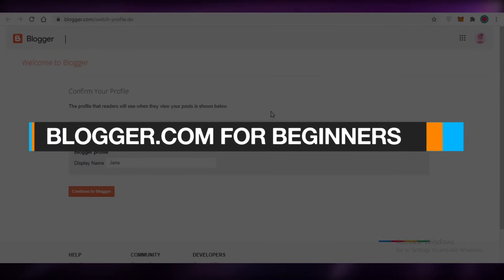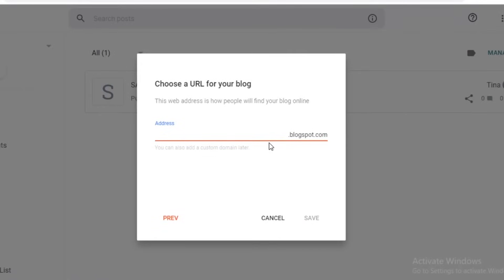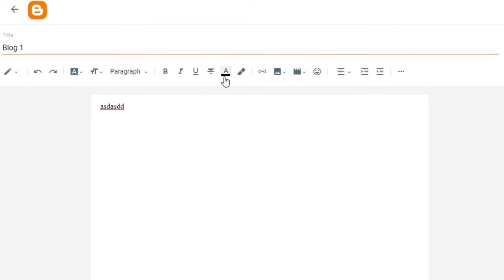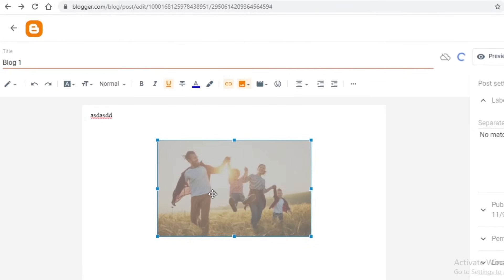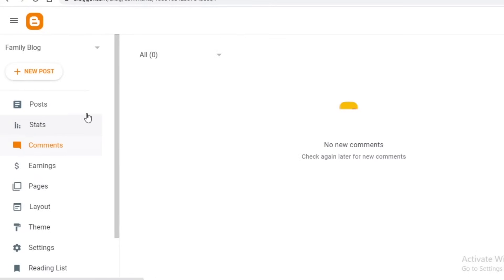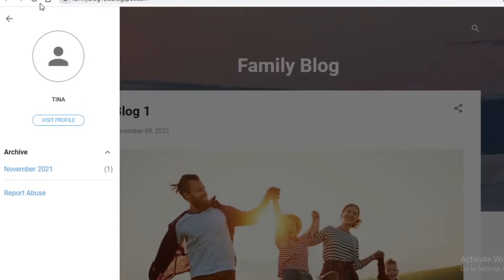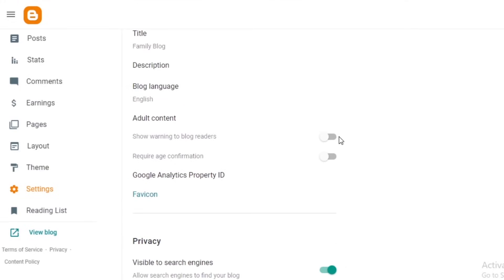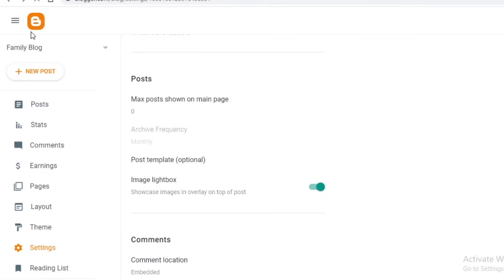Blogger.com For Beginners 2025 - How to Use Blogger to Create Blogs!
In this video I show you a Beginner`s tutorial on How to Get started with blogger.com and Create your own Simple and Amazing blog with Blogger.com.